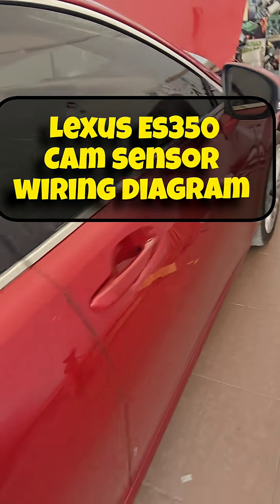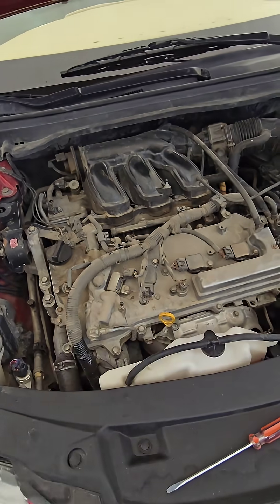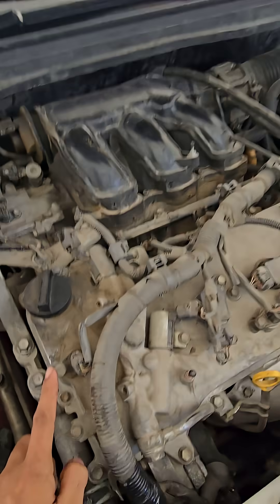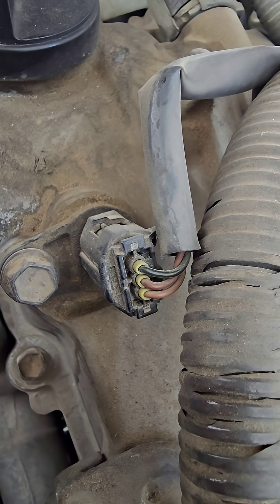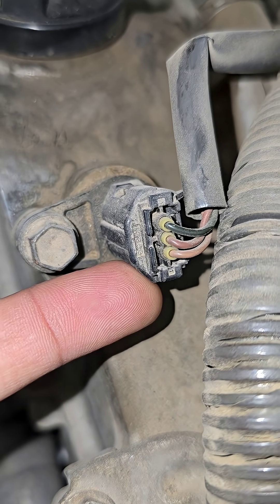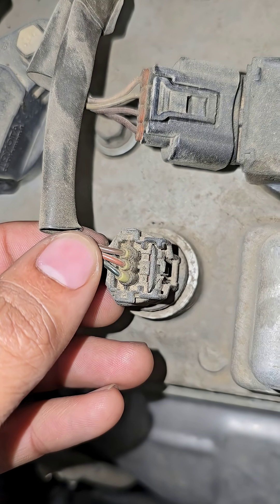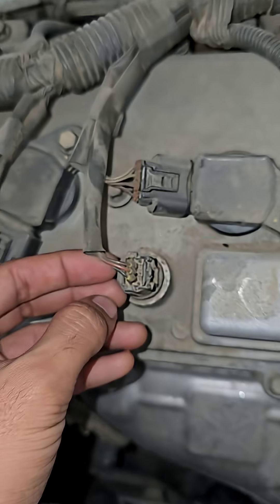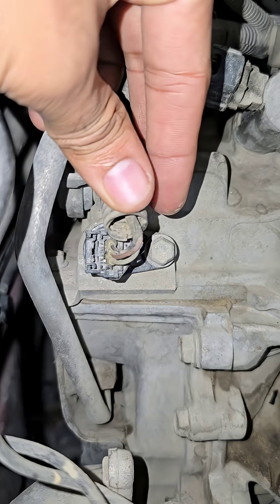Camshaft sensor wiring diagram lexus es350 v6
lexus camshaft sensor diagram,
cam sensor diagram,
camshaft position sensor location,
Camshaft sensor bank2 sensor 1,
Camshaft sensor bank2 sensor 2,